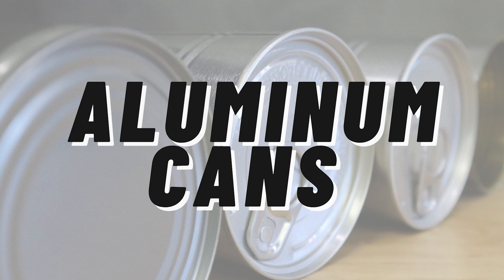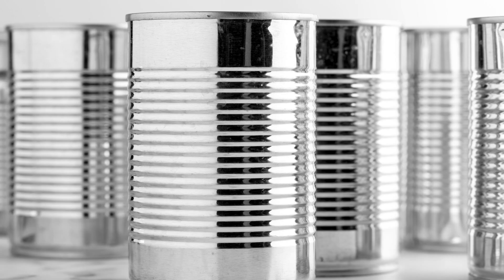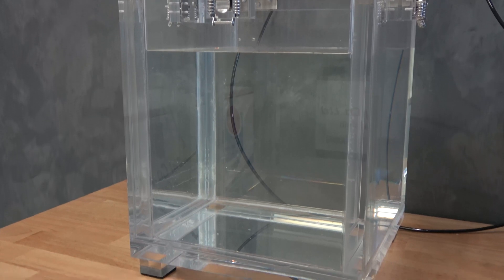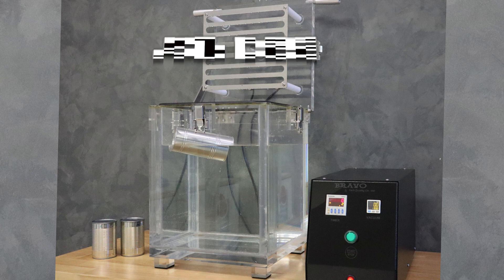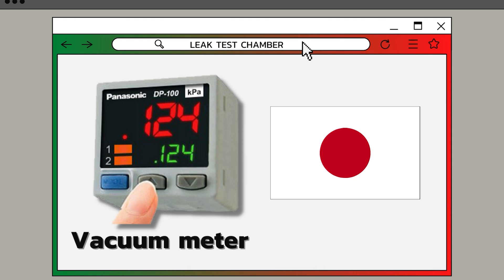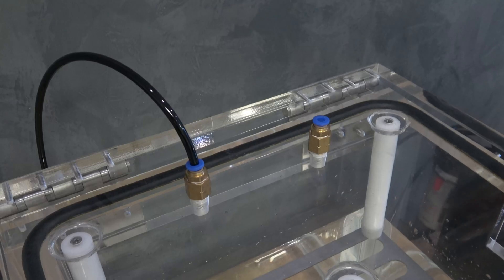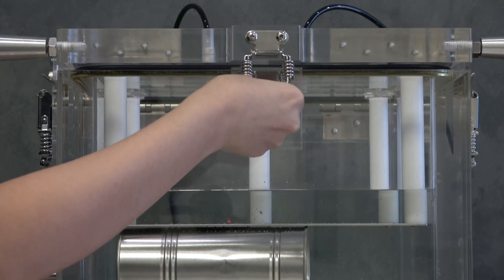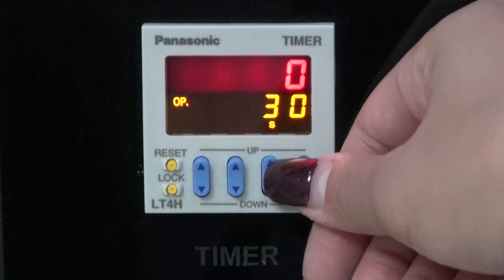Leak Test Chamber | Aluminum Cans เครื่องทดสอบรอยรั่วของกระป๋อง I Leak Tester I เครื่องเช็กรั่ว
“BRAVO” Leak Tester เครื่องทดสอบรอยรั่วของบรรจุภัณฑ์  โดยใช้หลักการดูดอากาศออกจากในถัง เพื่อให้เกิดแรงสุญญากาศ  อากาศในบรรจุภัณฑ์ที่มีแรงดันมากกว่า จะวิ่งหาทางออกตรงจุดที่รั่ว เราก็จะสามารถมองเห็นฟองอากาศใต้น้ำ
มาตรฐานการทดสอบ ASTM D3078, ASTM D4991, ASTM D6653
Panasonic Digital Timer
Panasonic Vacuum meter
AIRTECH Vacuum pump
สนใจบริการสอบถามเพิ่มเติมได้ที่